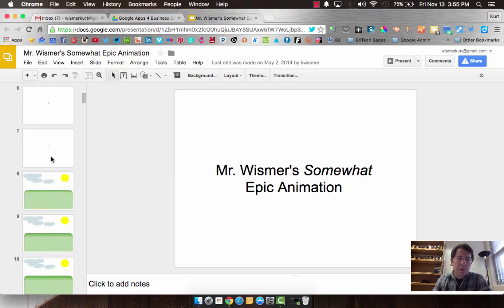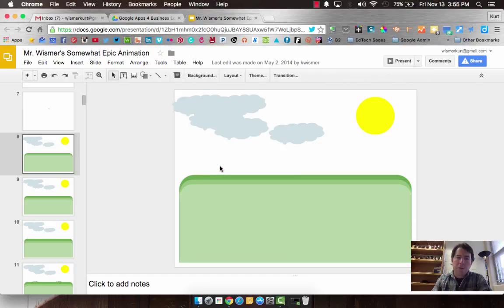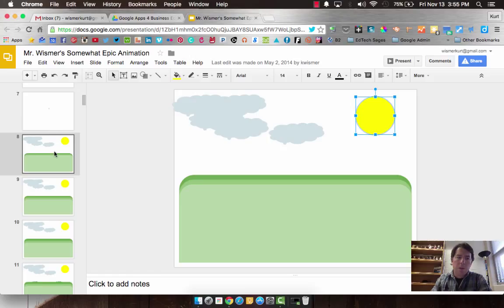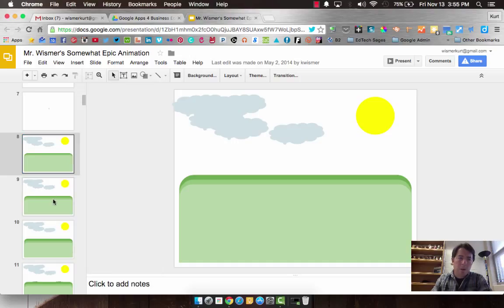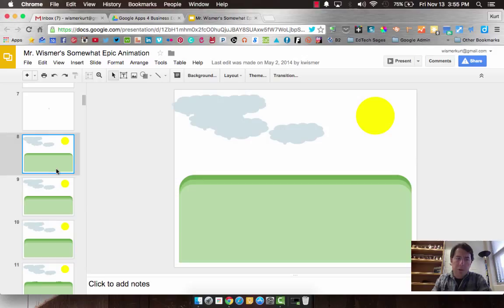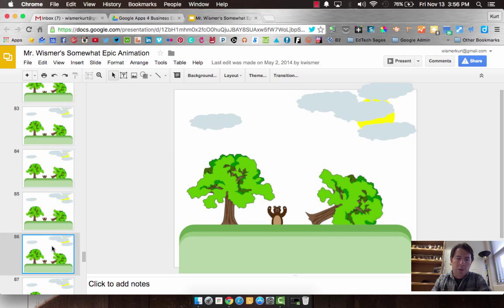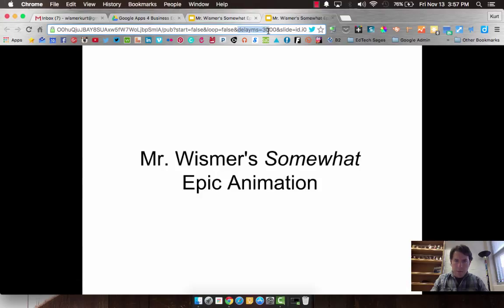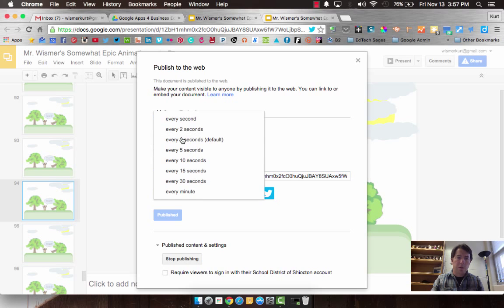Presentation Demo Slam Directions